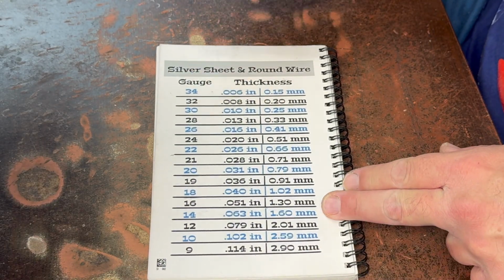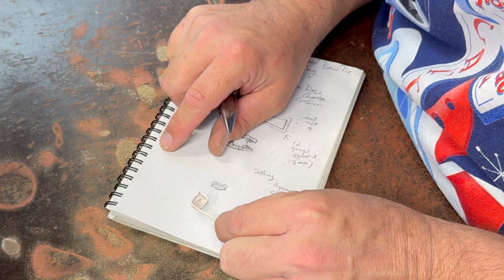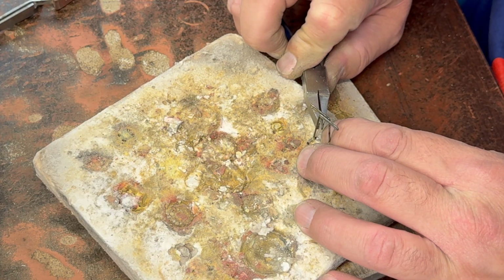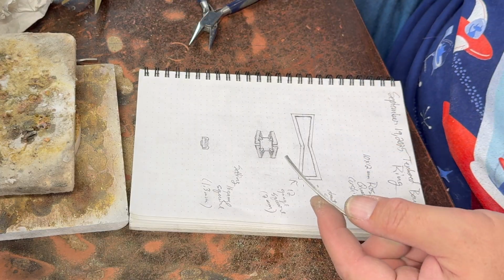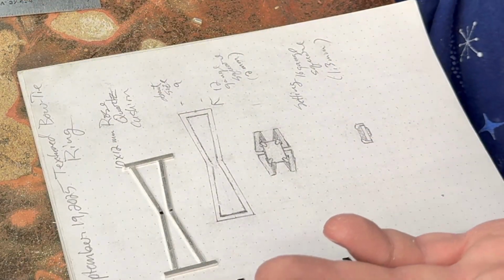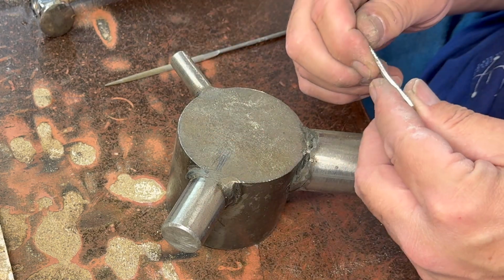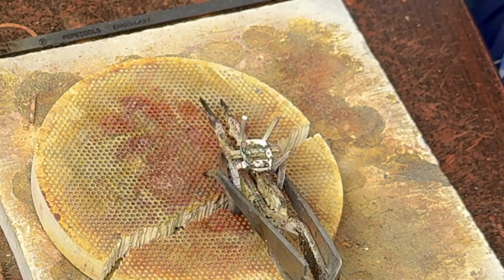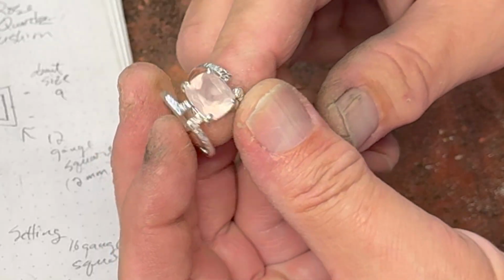Making a Rose Quartz Solitaire Statement Ring: A Silversmithing Project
This video shows how to build a simple prong setting from scratch for a pretty Rose quartz statement ring.  The stone is an 10 x 12 mm cushion cut Rose Quartz.  This project is an intermediate project.  For materials I used 12 (2 mm), and 16 gauge (1.3 mm) sterling square wire.  As always, I use hard silver sheet solder and a liquid flux, and on this piece I also used some medium and easy paste solder.

Here is my website where you can purchase my ebooks, and can inquire about classes if you are in the Northern Colorado area:

Thanks,

Chad Parker

Tier Information:

Silver Supporters
$5/month

What's included
* Support The Artist
* Ad-free content

$10/month

What's included
* Support The Artist
* Ad-free content
* Patron shout-out

Silver Stars
$25/month

What's included
* Support The Artist
* Ad-free content
* Patron shout-out
* Livestreams
* Live Q&As

Silver Superstars
$150/month

What's included
* Support The Artist
* Private community
* Ad-free content
* Patron shout-out
* Behind the Scenes Content
* Livestreams
* Live Q&As

making a basic prong setting from scratch
Rose quartz cocktail ring
setting a cushion cut
Making Silver Jewelry
Making Jewelry
jewelry tutorial